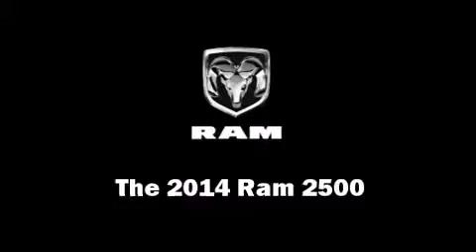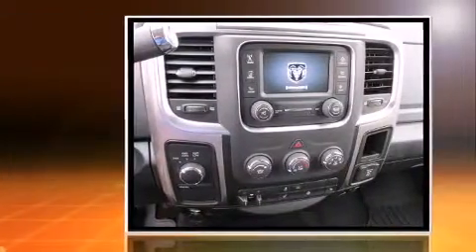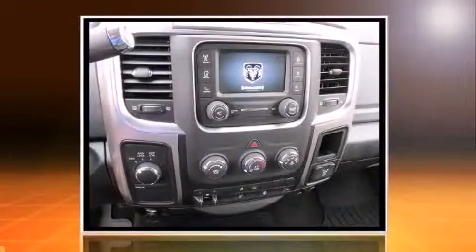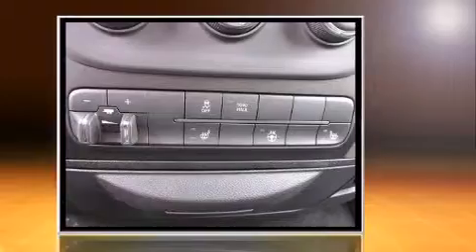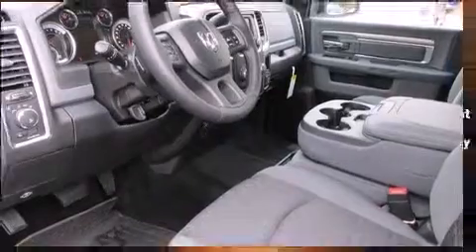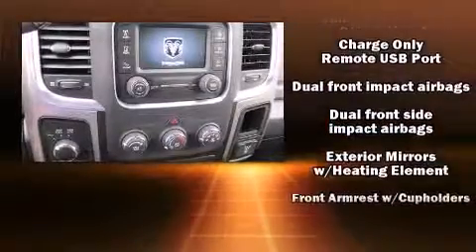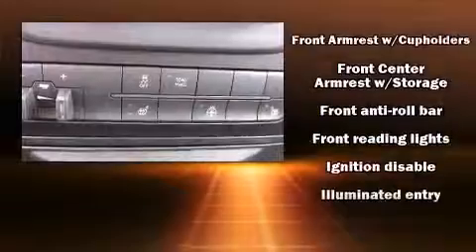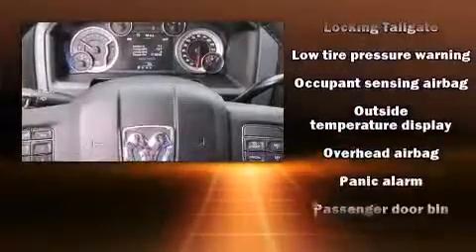2014 Dodge Ram 2500 SLT in West Branch, MI 48661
Team Hodges
2265 South M-76

The 2014 Ram 2500. It's equipped with tons of terrific amenities, but it won't break your budget. Such as remote keyless entry, an automatic dimming rear-view mirror, fully automatic headlights, turn signal indicator mirrors, skid plates, an overhead console, a trailer hitch, and air conditioning. Passenger security is always assured thanks to various safety features, such as: dual front impact airbags, head curtain airbags, traction control, brake assist, ignition disabling, and 4 wheel disc brakes with ABS. Electronic stability control ensures solid grip atop the road surface, no matter how challenging the driving conditions. We'd also be happy to help you arrange financing for your vehicle. Stop by our dealership or give us a call for more information.